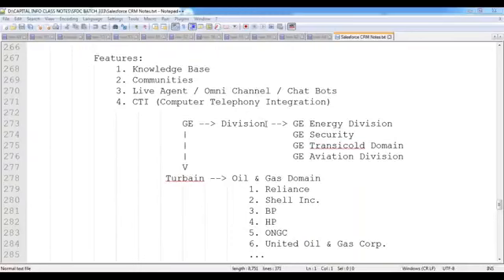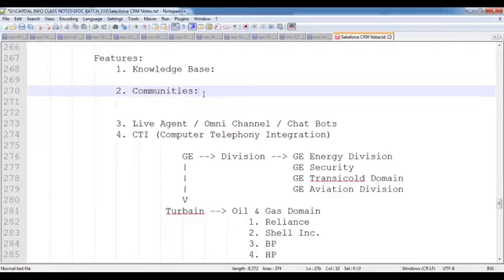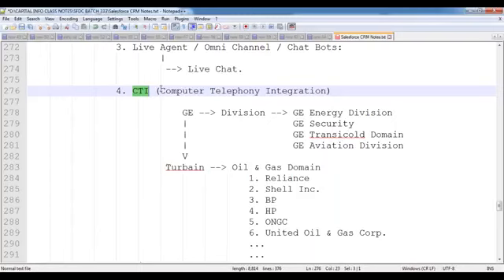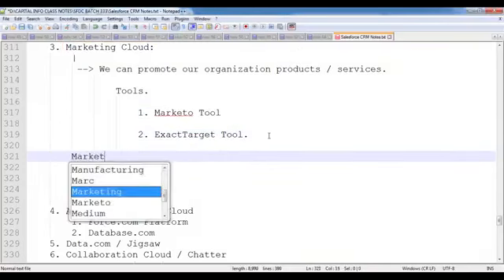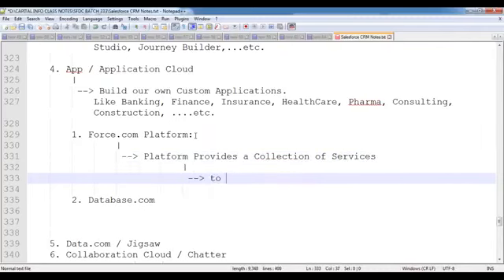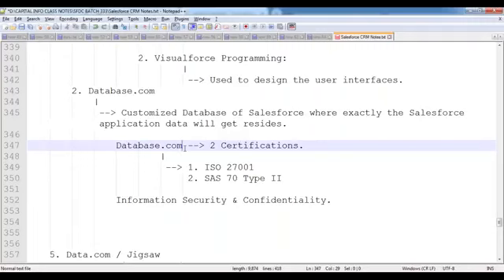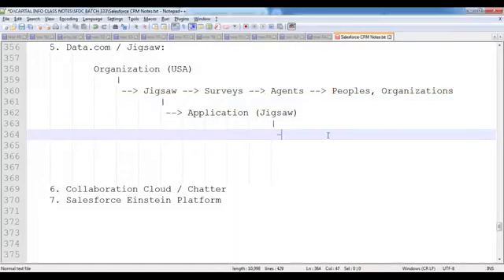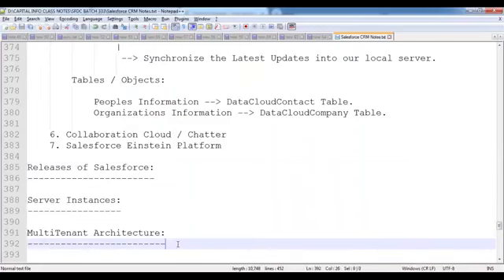Salesforce admin session 5